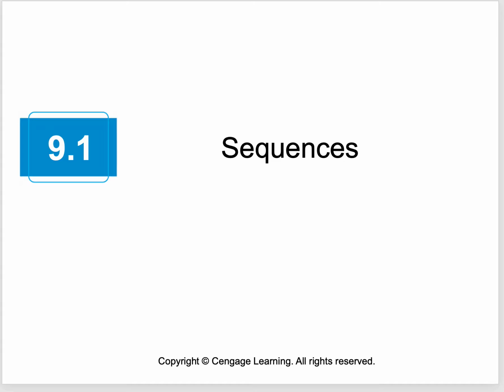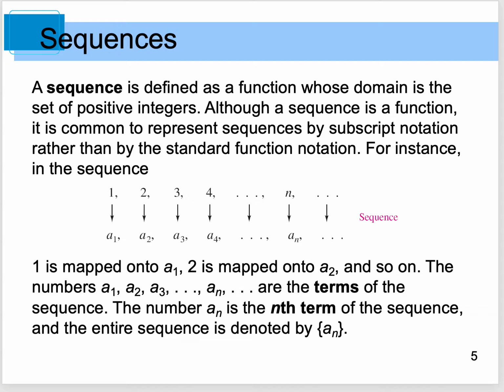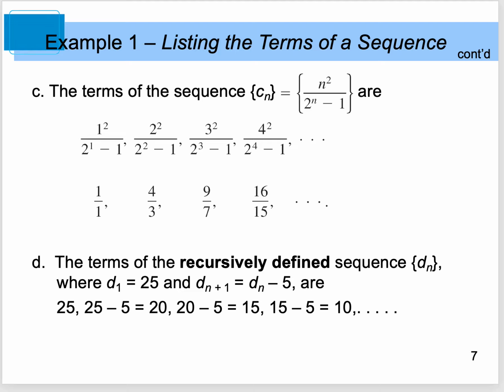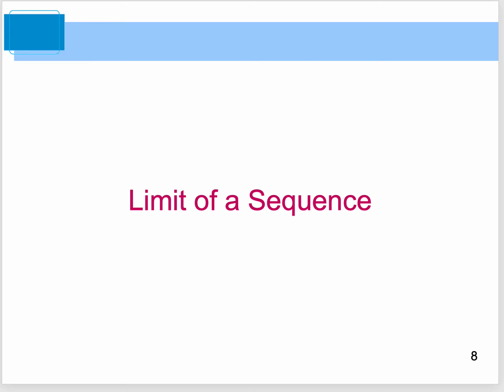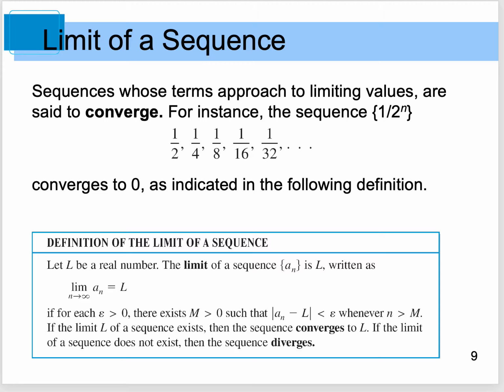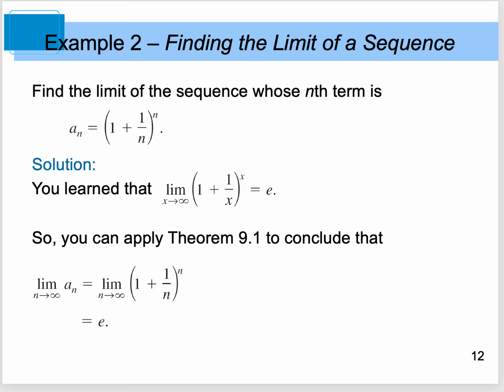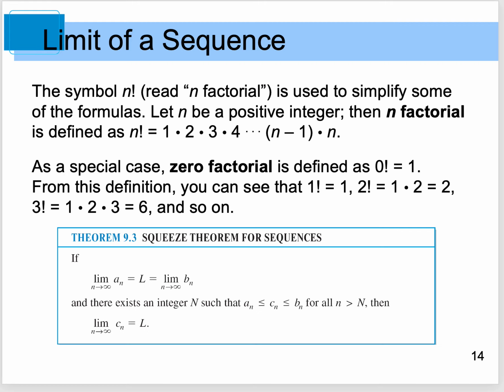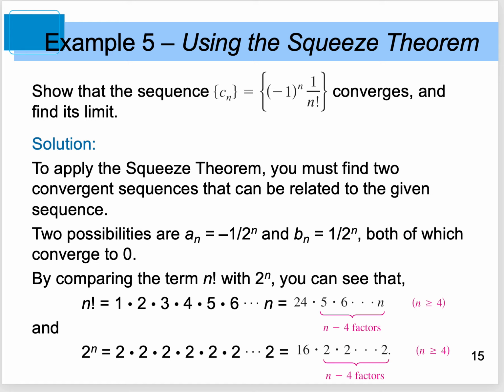Sequences Calc 3